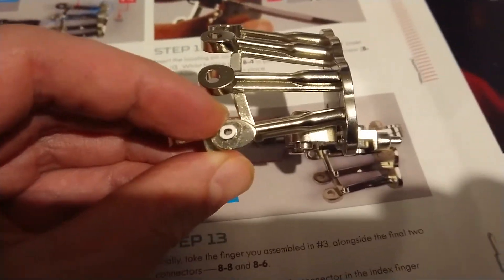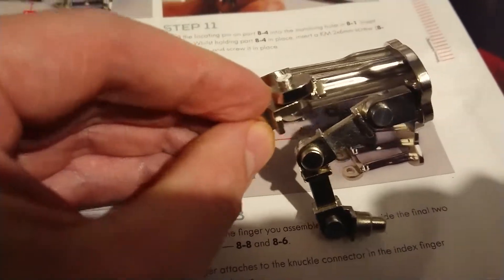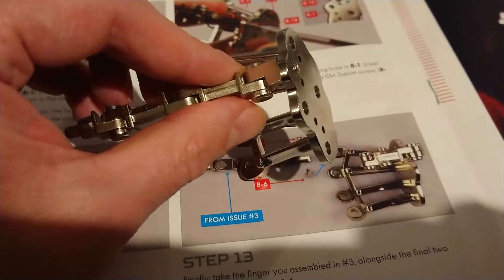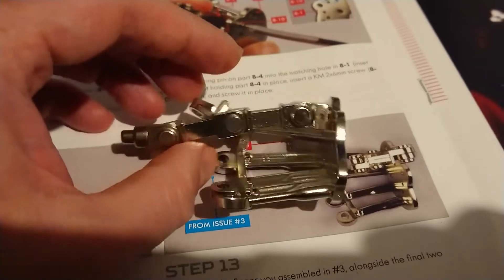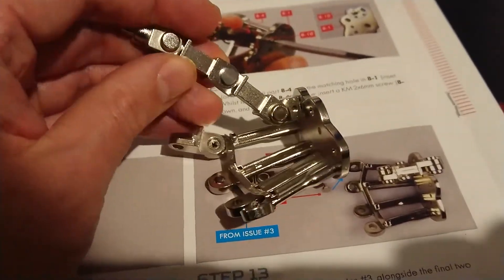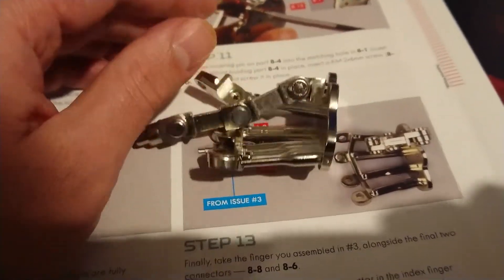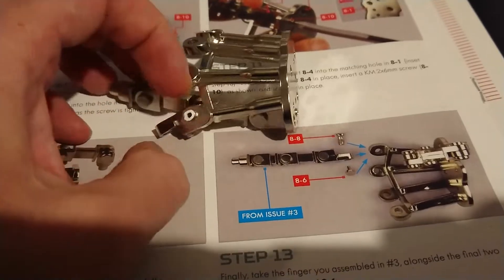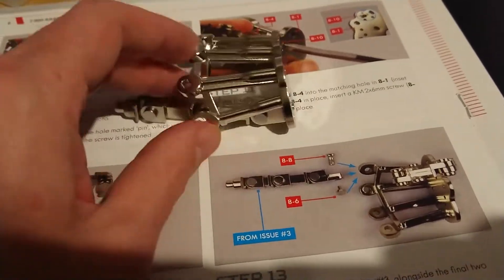Build The Terminator Update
Depressing news but with a happy ending...